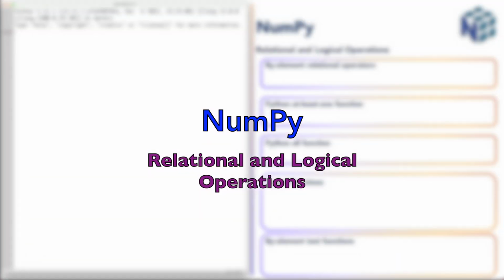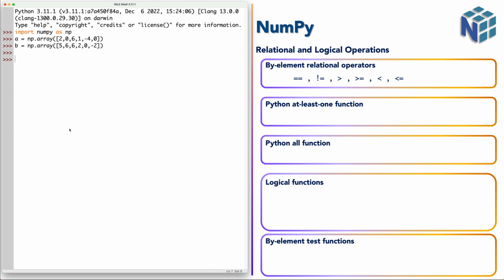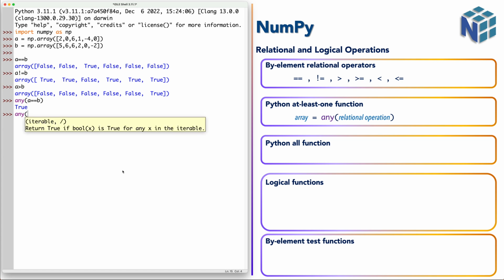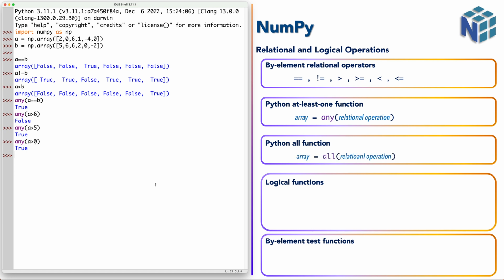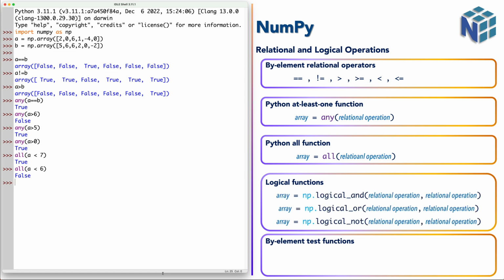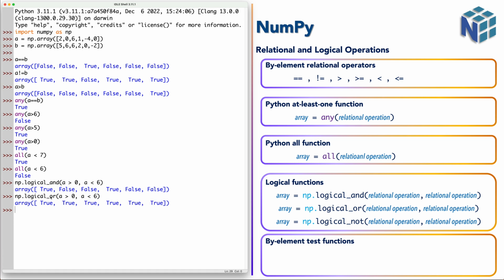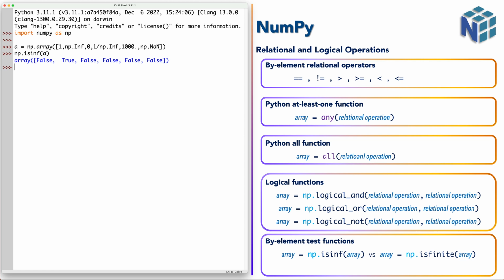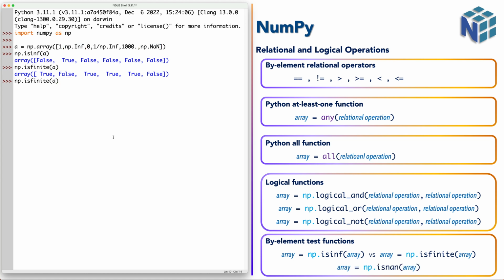Relational and Logical Operation of Arrays | NumPy Tutorials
This tutorial explains the relational and logical operators used in vector and matrix conditional algorithms.
NumPy is the essential foundation Python package for all data analysis data visualization Python packages like Pandas, SciPy, and Matplotlib. This video tutorial is part of the "NumPy Quick Start" onlinecourse designed for absolute beginners in NumPy. If you're a college or university student or researcher, "NumPy Quick Start" offers a clear path to mastering NumPy.

Learn about job opportunities as a Coding or Math AI trainer